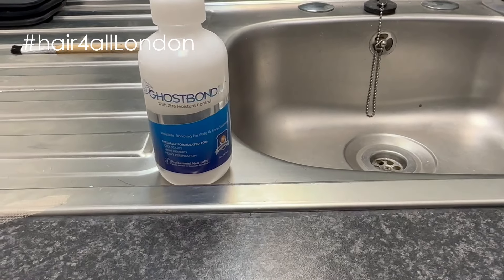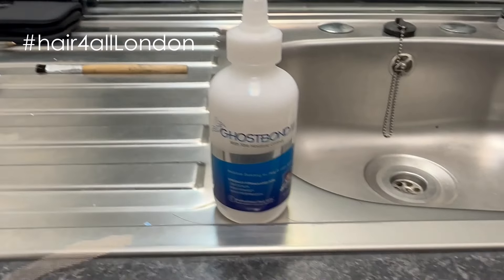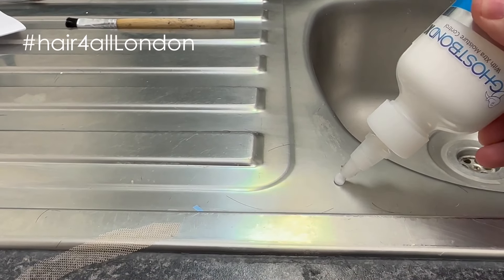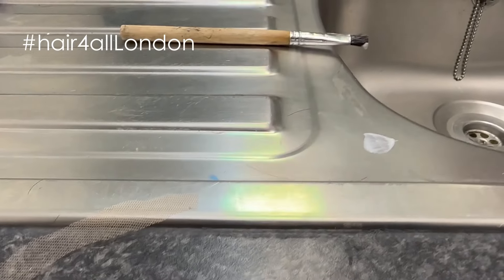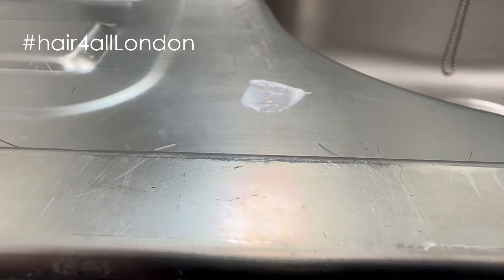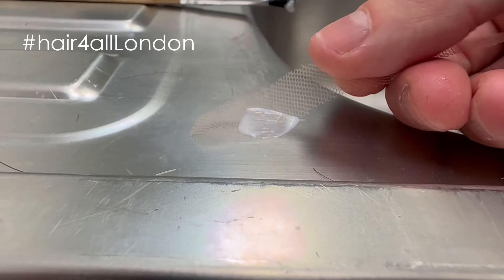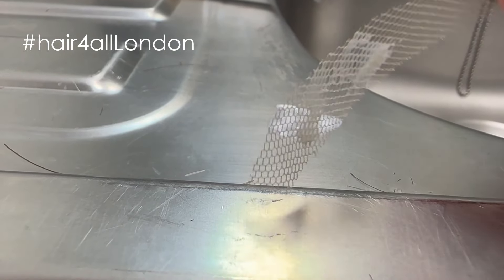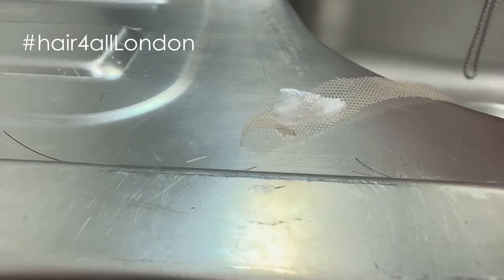How NOT to Apply Adhesive to a Hair System | Non-Surgical Hair Replacement System Men/Women UK/USA